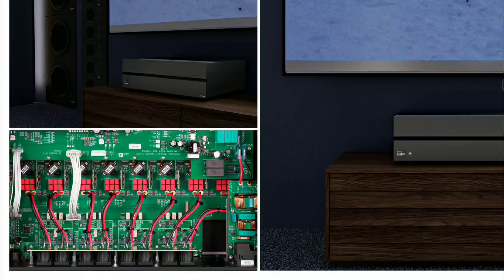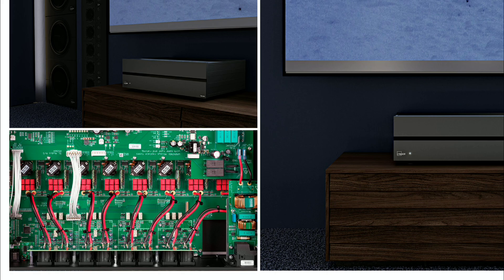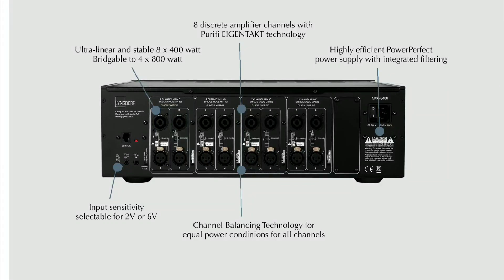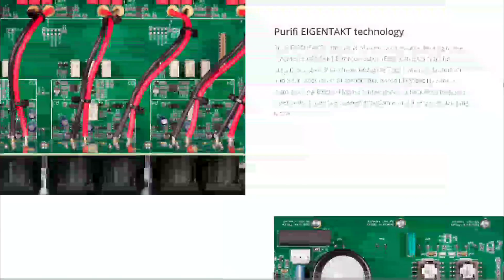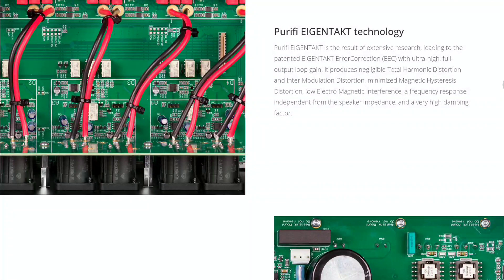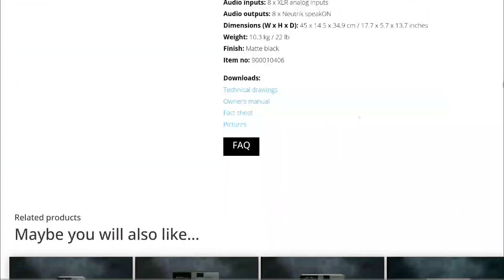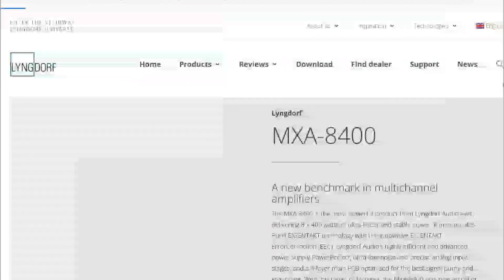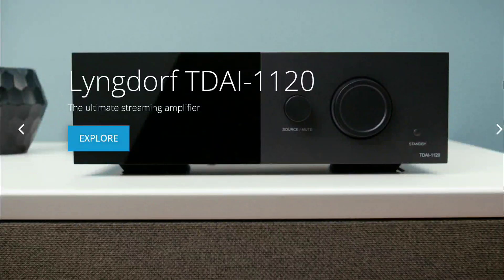Lyngdorf MXA-8400 Amplifier Launches as an 8-channel powerhouse Dolby Atmos Setups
Lyngdorf MXA-8400 Amplifier

Lyngdorf Audio has launched its most powerful amplifier yet at CEDIA 2023 – and boy, is there power on tap here! The new MXA-8400 power amplifier combines the Danish company's PowerPerfect power supply design with Purifi's Eigentakt Class D amplification to deliver a mighty eight channels of 400 watts (into four ohms in two-channel mode).
The multi-channel amplifier complements the brand's existing MP-40 2.1 and MP-60 2.1 processors, which can decode up to sixteen output channels for Dolby Atmos and DTS-X AV setups. "The MXA-8400 was designed with Lyngdorf MP multichannel processor owners and home cinema enthusiasts in mind, who made an intentional choice to upgrade from integrated AVRs to best-in-class separates,” says Roland Hoffmann of Lyngdorf Audio.

Purifi's Eigentakt technology – also found in a number of other amplifiers, most notably by NAD – features patented error correction for "extremely low" distortion, with the amplifier's sonic goal being to produce "incredibly neutral sound performance, with negligible audible noise" at any frequency and volume.
Lyngdorf's latest power supply has been specially designed to cope with the MXA-8400's combined 3.2 kilowatts of output power (and even higher peak power), even when all of the channels are driven. The design utilises channel balancing, filtering and several protection systems in an effort to overcome what the company believes to be a limit of many multi-channel models.
Input count is pretty generous too, with the MXA-8400's rear panel accommodating four pairs of XLRs.

Following its launch at CEDIA this week, production for the Lyngdorf Audio MXA-8400 power amplifier (£7999 / AU$16,500) will begin at the company's facilities in Skive, Denmark, with availability commencing in November.